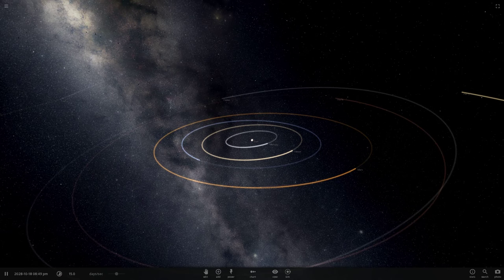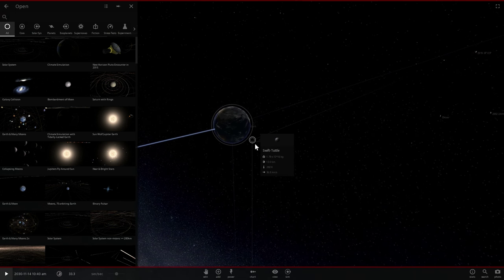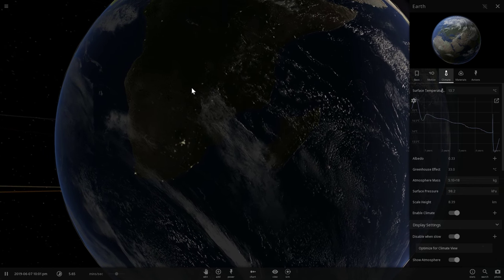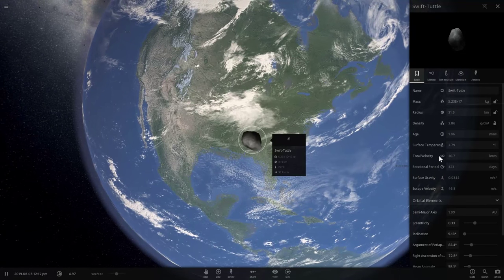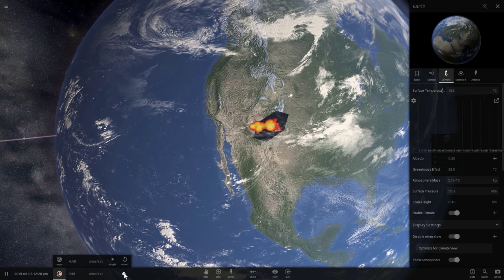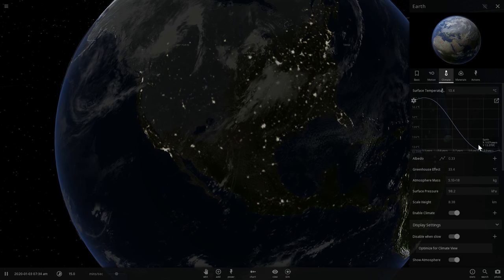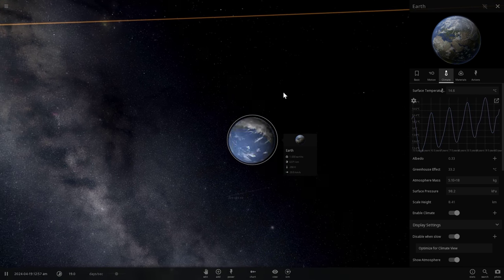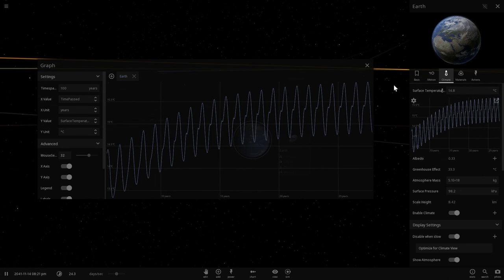Universe Sandbox 2 - Swift Tuttle comet hitting Earth and Perseid shower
I would like to apologize for my absence. Due to a family tragedy I was unable to make new videos for a while, but I am back now and will definitely continue to create new awesome content.

In this video we are going to talk about comets and specifically a comet responsible for the Perseid meteor shower that occurs every August.

We are also going to smack it into our beautiful planet, Earth.